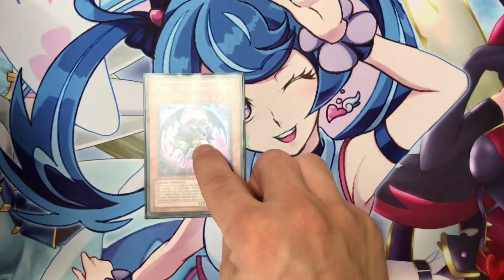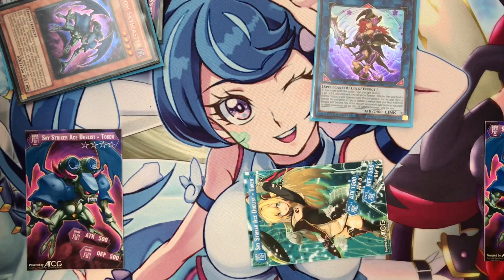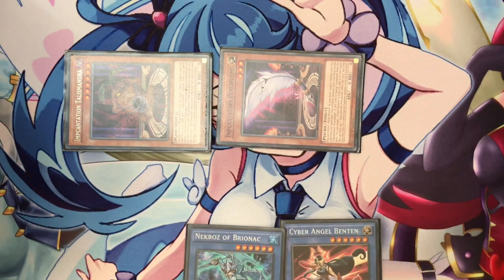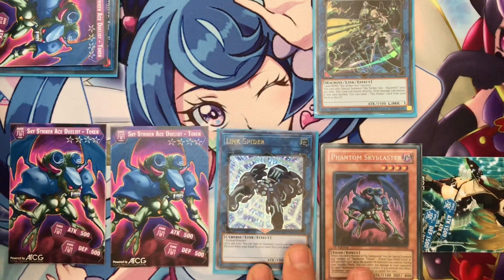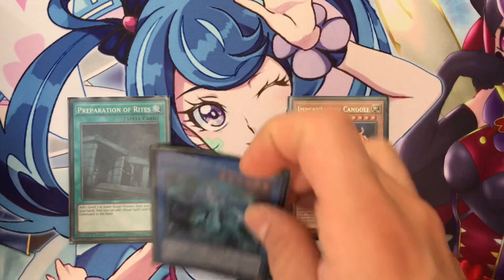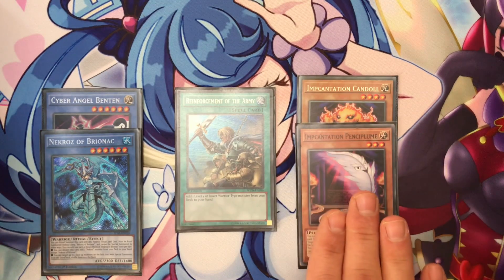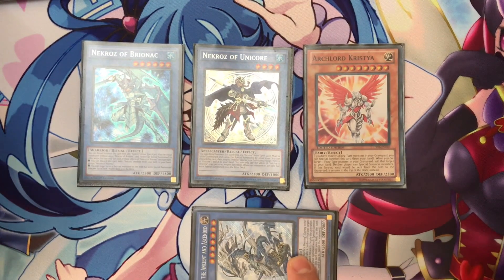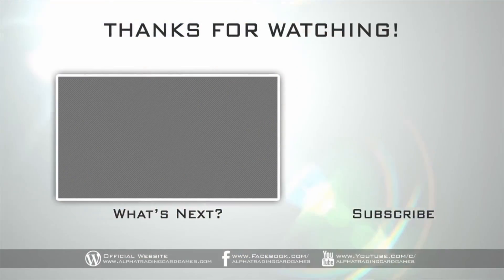Yu-Gi-Oh! *HOT* Nekroz Sky Striker - 2 & 3 Cards Combo & Explanation - March 2019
Notes:
● 1. Comments, Likes and proposals are welcome but remember please, insult are not welcome